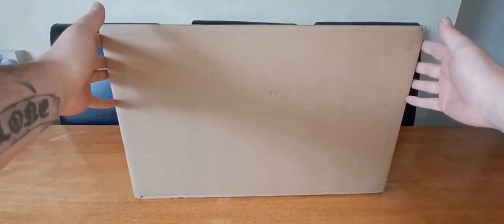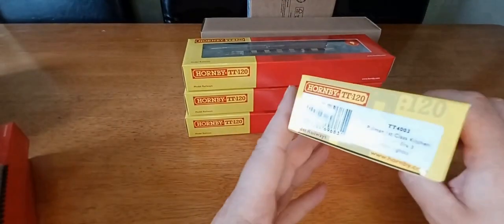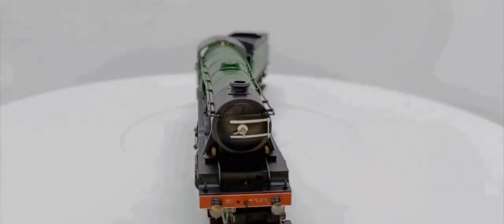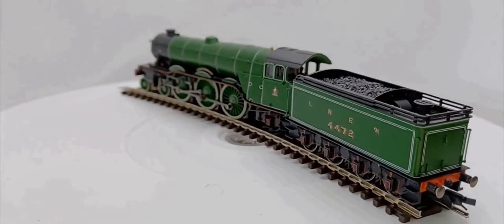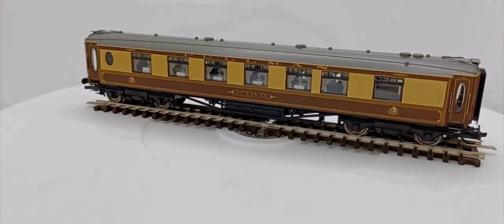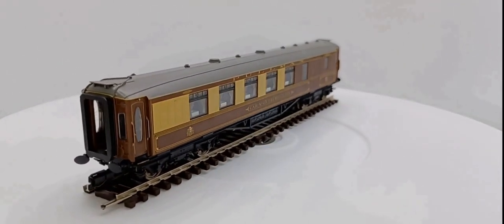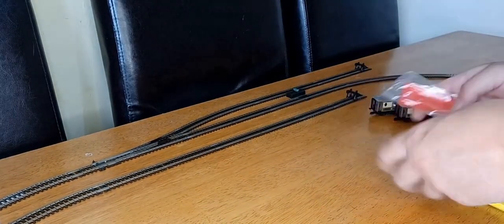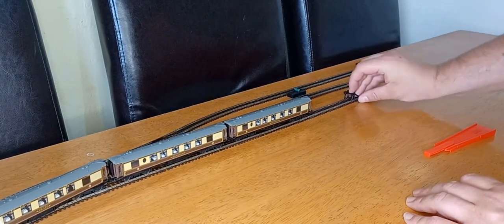Unboxing Hornby TT120 The Flying Scotsman Bundle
Join me as I unbox the Hornby TT120 The Flying Scotsman Bundle! This set includes everything you need to start your model train collection.

(THE BUNDLE HAS SINCE BEEN UPDATED AND NOW COMES WITH ONLY 2 PULLMAN CARS)

Chapters:
00:00 Intro
00:43 Unpacking
03:12 Lightbox/Turntable
06:04 Track Build/Railer Ramp
08:21 My Thoughts
11:32 Outro